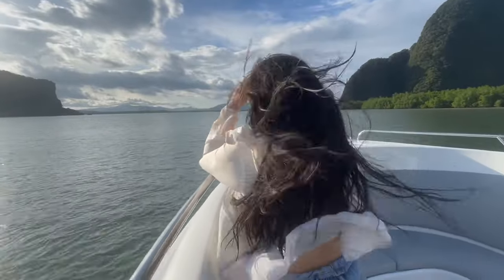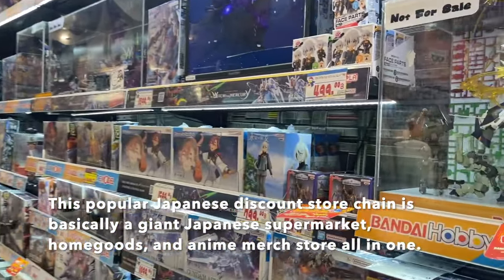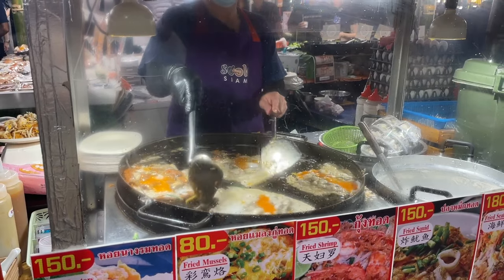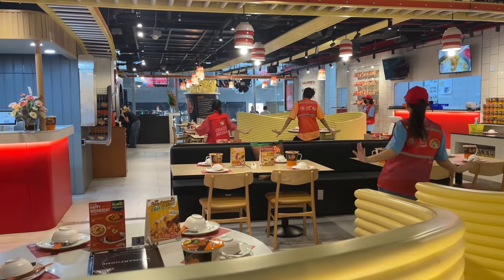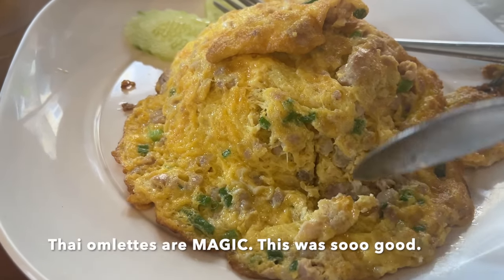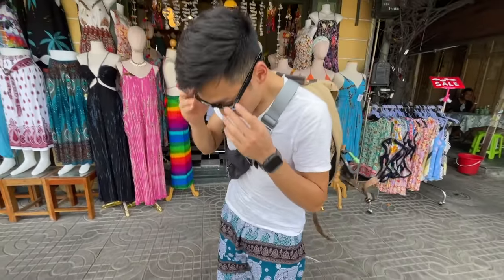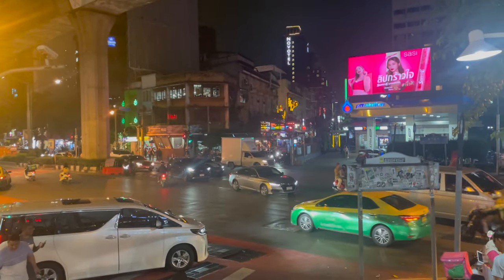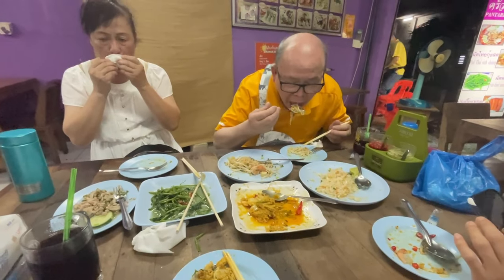indoor night market, luxury spa, mega malls, temples | bangkok travel vlog 🇹🇭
We’re in Thailand for two weeks, and we’re excited to take you with us to Bangkok, Phuket, and Chiang Mai. In this video, we’ll be showing you around Bangkok and hitting up these places (listed in order of appearance in the video):

0:00 Intro

1:01 Hotel room walkthrough: Where we’re staying: LiT Bangkok - centrally located in the Sukhumvit area (lots of food, nightlife, shopping, and entertainment). It’s also walking distance to Emporium (a huge shopping center) and right next to the BTS skyline for convenient public transit access.

 2:08 7-Eleven: The 7-Elevens in Asia are superior to the ones found in the US (and I will stand by this statement!), and the food here is actually really good + cheap. I recommend the paninis and sticky rice burgers. Their coffee is also top notch.

4:07  MBK Shopping Center: MBK Center is a large and famous shopping mall near the National Stadium and BTS Siam station in Bangkok. Great for souvenir shopping and you’ll also find lots of dining options here.

5:08 Don Don Donki: Inside MBK is a floor dedicated to Japanese discount store chain Don Don Donki which sells groceries, snacks, anime merch, household goods, and fresh food (sushi, donburis, bentos, etc.).

6:20 Chinatown: Great place to find Chinese-Thai fusion food, but when we went, the places on our list sadly weren’t open. However, we came across the Vegetarian Festival and we checked out the street food stalls.

7:53 IconSiam: Vast, stylish mall with hundreds of high-end shops & restaurants, plus an indoor floating market on the ground floor that has some incredible food.

12:29 Sushiro: A Japanese multinational conveyor belt sushi specialty restaurant. It’s located inside IconSiam and offers pretty decent and affordable sushi.

18:31 Baan ThaTien Cafe: One of the few places open super early for breakfast near the Grand Palace and Wat Pho temple. They have AC inside - which is a blessing in this hot weather. I really enjoyed their omelet rice.

20:29 Wat Pho Temple / Giant Reclining Buddha: Wat Phra Chetuphon Wimon Mangkhalaram Ratchaworamahawihan, more commonly referred to as Wat Pho, is one of the six temples in Thailand that are of the highest grade of first class Royal temples. Wat Pho serves as home to the massive 46-meter long reclining Buddha image - which is what it’s primarily famous for. It’s also right next to the Grand Palace, so super convenient to see both tourist attractions in one day.

23:01 The Grand Palace: The Grand Palace is a complex of government/administrative buildings and temples at the heart of Bangkok, Thailand. The palace has been the official residence of the Kings of Siam (and later Thailand) since 1782. The temple inside is also where the Emerald Buddha (the most sacred Buddha statue in Thailand) is housed.

26:38 Emporium / EmQuartier: Emporium is a sophisticated 6-story mall in Sukhumvit. The mall houses world-renowned designer brands, a luxurious movie theater, and a state-of-the-art exhibition space, as well as an expansive supermarket and food court. It also features a super cool dining building “Helix Dining” that boasts 50 restaurants to choose from.

27:40 Thong Smith Boat Noodles: Boat Noodles are a Thai-style noodle dish with a rich and aromatic flavor. It contains both pork and beef, as well as dark soy sauce, pickled bean curd, and some other spices, and is normally served with meatballs and pig's liver. This particular restaurant does it very well (I see a lot of locals eating here) and it’s located on the 7th level in the Helix Building at the Emquartier.

30:07 Divana Scentuara Spa – book through KKDAY for a discount

32:59 Pantaree Restaurant: Somewhat hidden, out of the way local restaurant serving authentic Thai homestyle dishes. Highly recommend the crab curry!

33:36 Terminal 21: The mall is designed to look like an airport, complete with a shopping guide that looks like a passport. I’ve been told you can even check-in for your upcoming flight on the main floor. It’s nine-story complex and its themed floors that will transport you from Tokyo to Istanbul to San Francisco, all in one day.

34:38 Soi Cowboy Road: A lively nightlife spot in Bangkok, stretching for almost 500 feet and filled with colorful go-go bars on one side and bustling nightclubs on the other.

Yes, we went to a LOT of places within just 2-3 days (we were very tired lol).